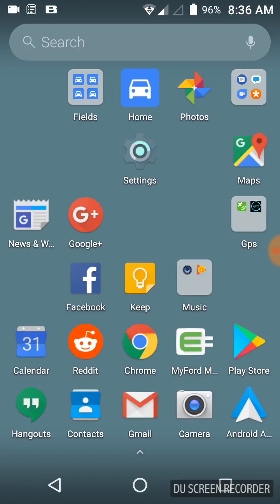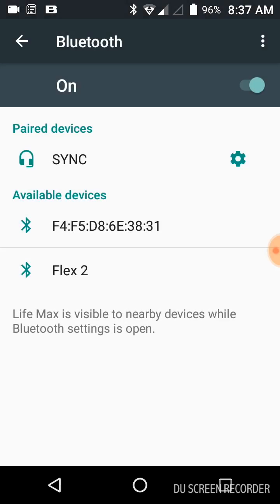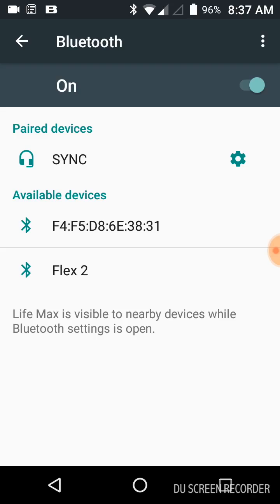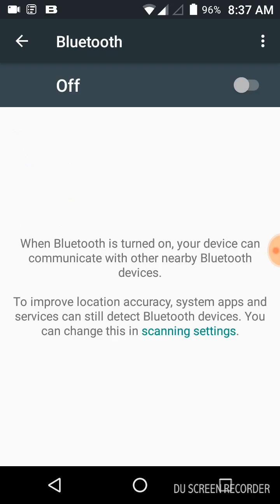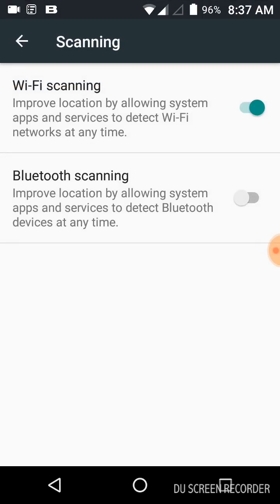Android Auto does not hear me fix, also fixes hangouts calls no sound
Turning off Bluetooth scanning fixes Bluetooth phone calls not being able to hear through car speakers and android auto not hearing you. It also fixed the issue I was having with hangouts calls having no sound because it was answering in Bluetooth even though no device was connected.